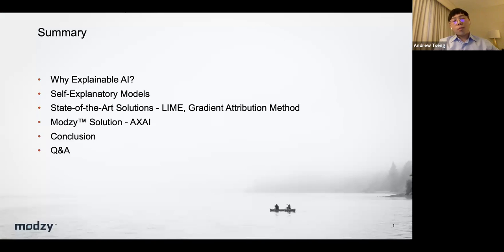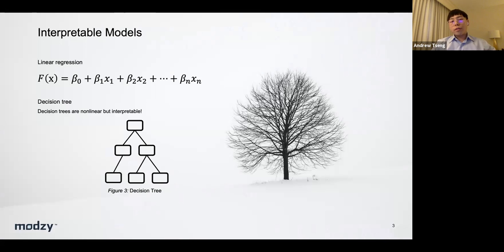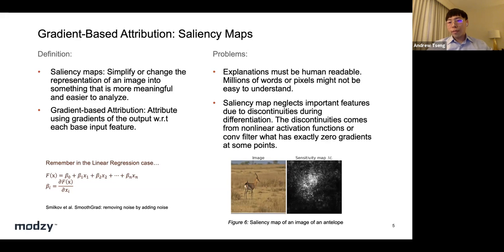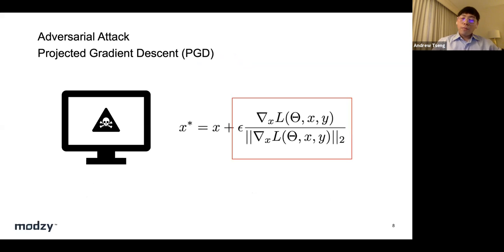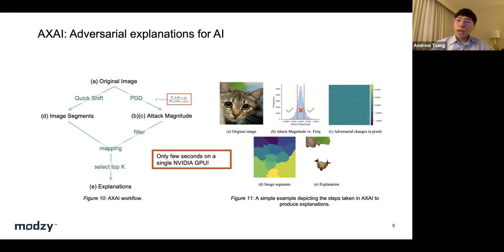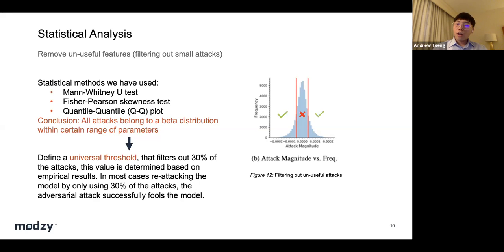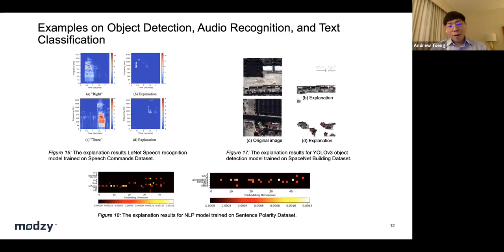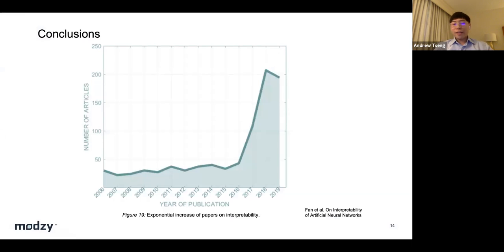Explain This – Beyond Lime and SHAP: the Fastest Approach to AI Explainability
Learn how a novel approach to explainability based on adversarial machine learning can be used to explain the predictions of deep neural networks, powered by a single GPU Tesla V 100-SXM2 to produce better results faster than LIME and SHAP. This talk covers our approach which identifies the relative importance of input features in relation to the predictions based on the behavior of an adversarial attack on the DNN and uses this information to produce the explanations. We include examples that demonstrate how explainability accompanies AI security, and compare the speed and performance of this new approach to other leading explainability techniques.

0:00 Introduction
0:21 Summary
1:12 Why Explainable AI?
4:59 Interpretable Models
6:08 LIME - Local
7:42 Gradient-Based Attribution: Saliency Maps
10:23 How to Address the Gradients of Nonlinear Functions
16:25 AXAI: Adversarial explanations for Al
20:56 Statistical Analysis
25:21 Benchmarking
27:32 Examples on Object Detection, Audio Recognition, and Text Classification
30:27 Desired Properties
32:54 Conclusions